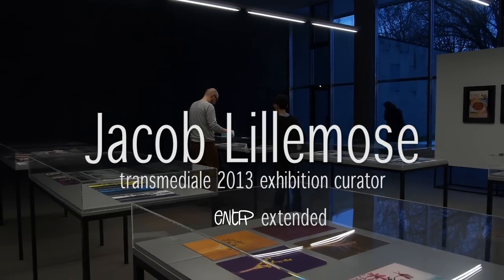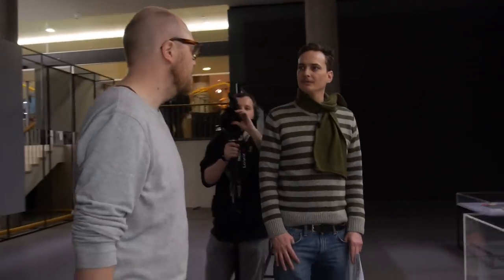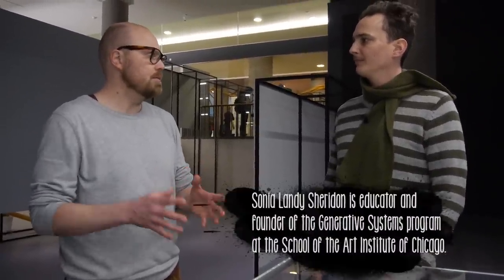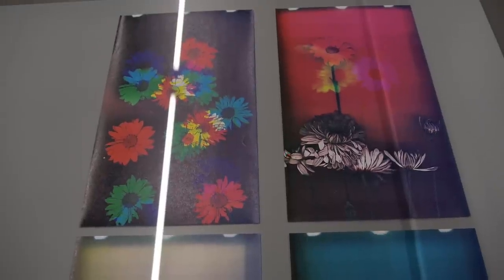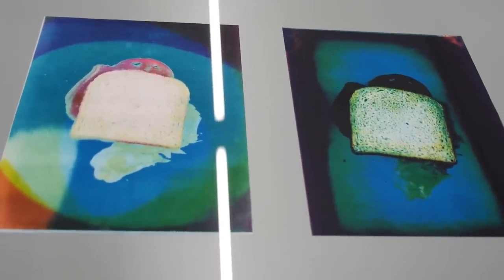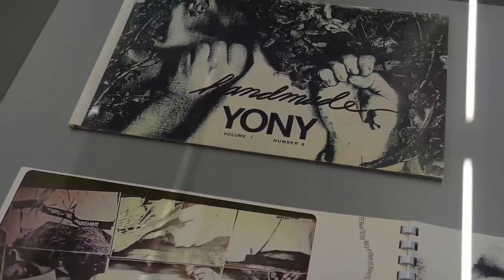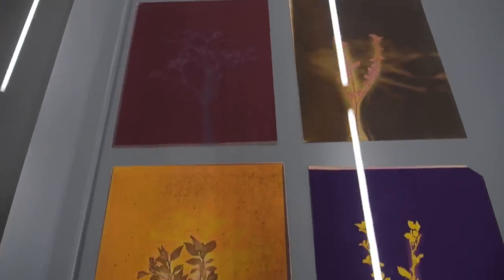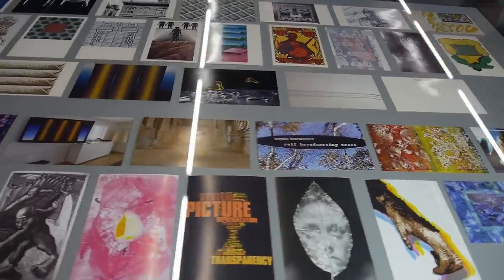First Solo Art Show By Generative Artist Sonia Landy Sheridan // eNtR extended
eNtR host Yaneq meets Jacob Lillemose. He's the curator of transmediale exhibition "The Generative Art of Sonia Landy Sheridan.

eNtR host Yaneq trifft transmediale-Kurator Jacob Lillemose. Er ist verantwortlich für eine Reihe von Werken der Künstlerin Sonia Landy Sheridan.